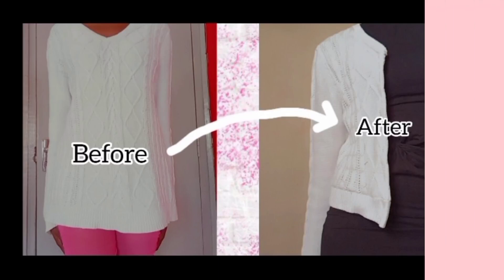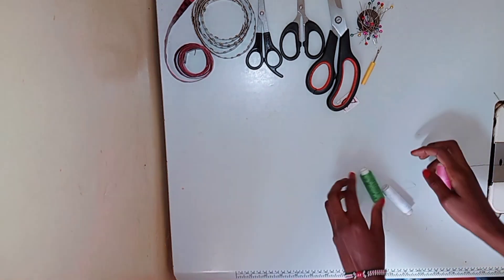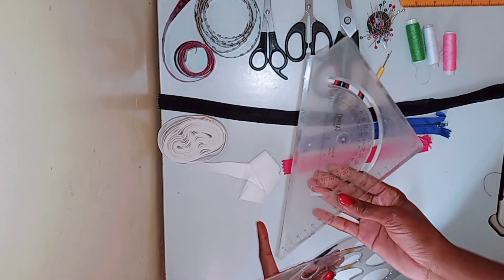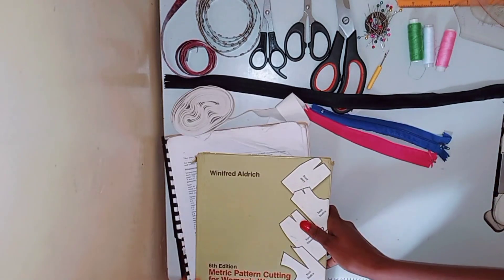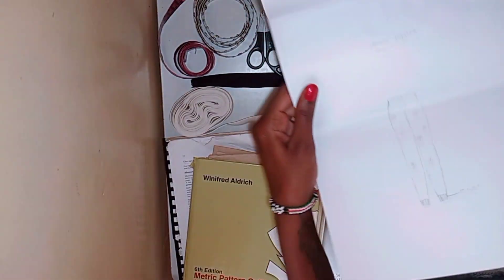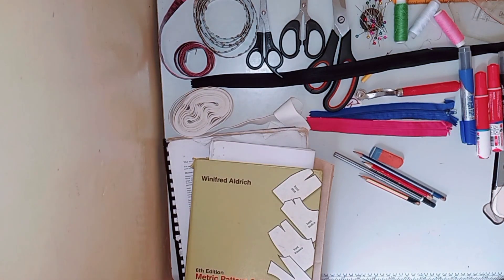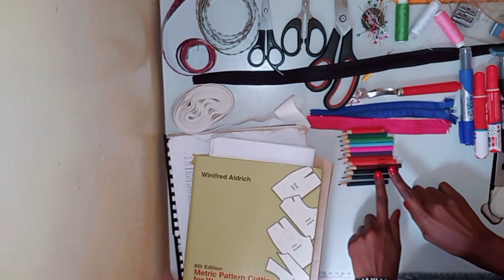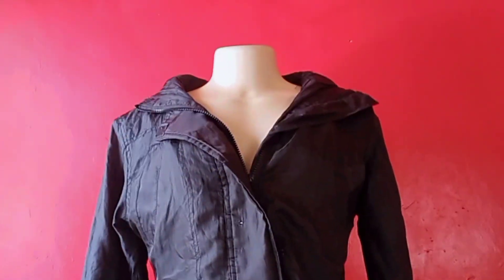Basic Sewing Tools and Equipment // everything a beginner should have- my top tools and equipment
Hi there! Today, I’m going to share with you some of the tools and equipment needed in fashion design.

In this video, you’ll learn what to buy when you  start your fashion journey and some tips for cheaper tools.

As a beginner in fashion you don't really need much. you can always upgrade as you go.

Additionally, we’ll explain how you can use each tool.

I also upgrade old clothes for clients so if you have any old clothes laying around,

*Business number